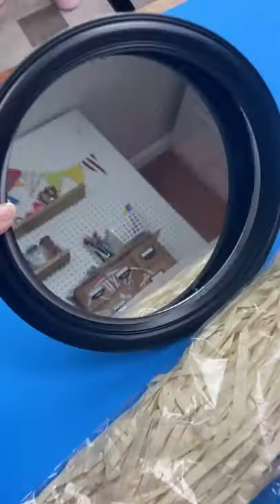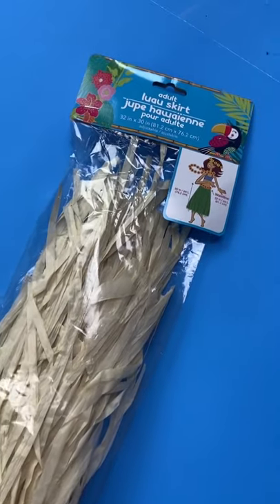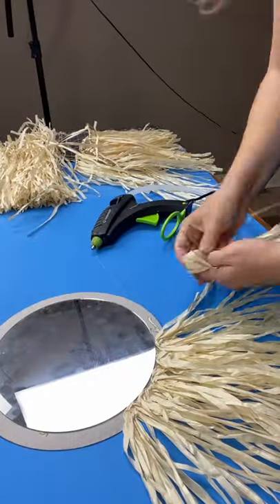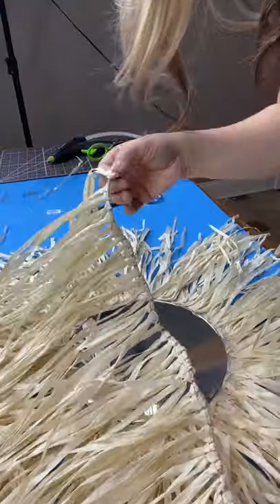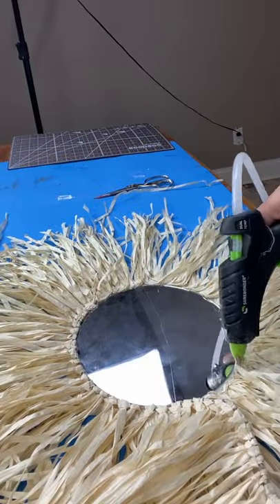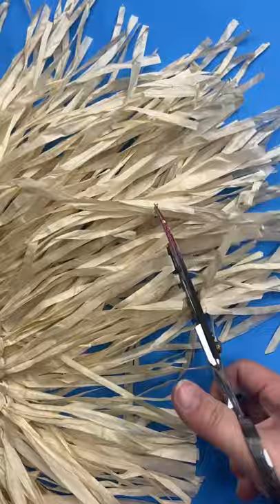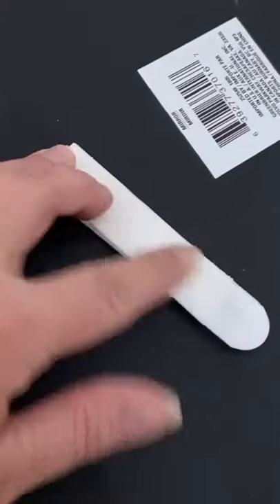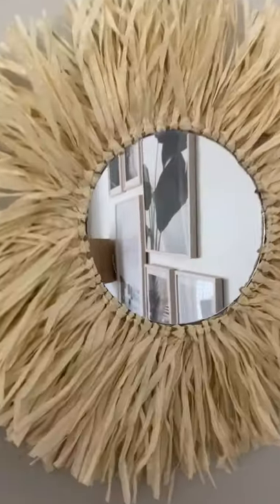DIY Mirror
DIY Mirror that is super easy to make!

WRITE ME!